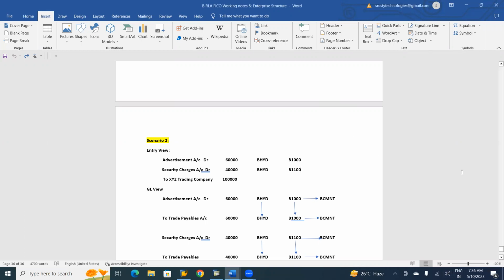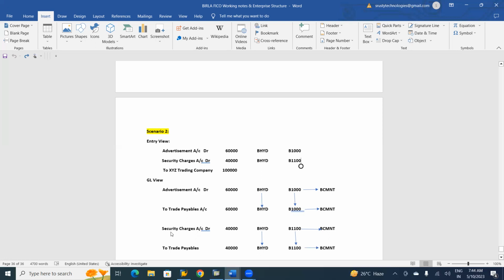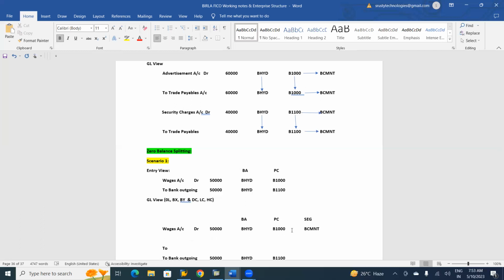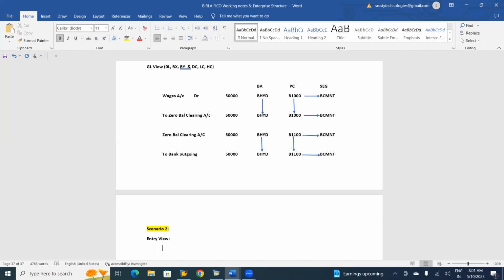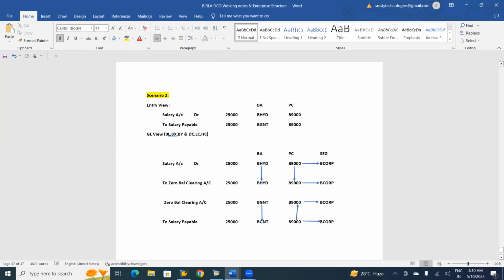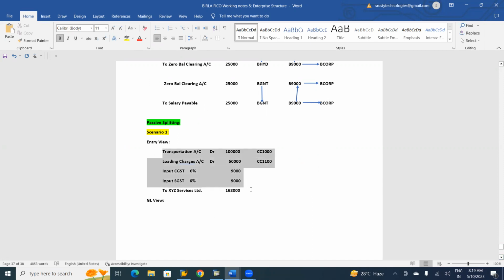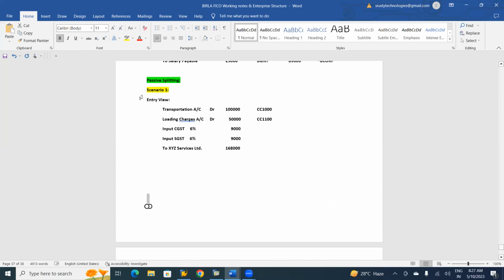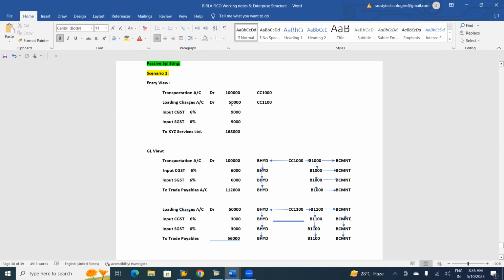SAP FICO S4 HANA Document Splitting Session 33 10 05 2023